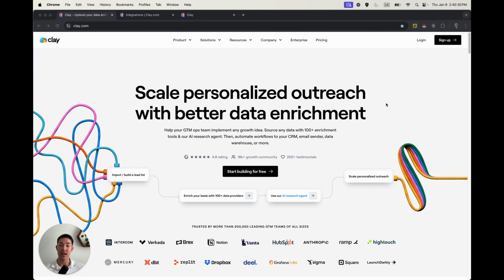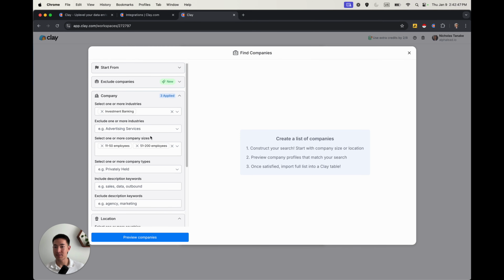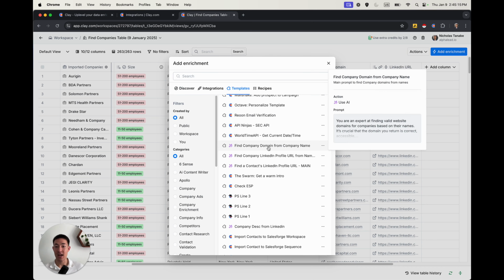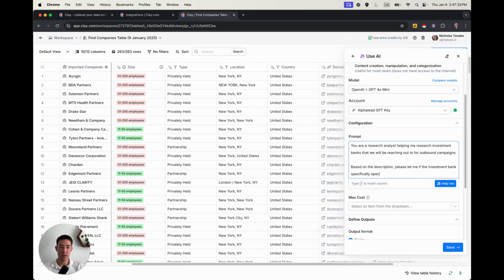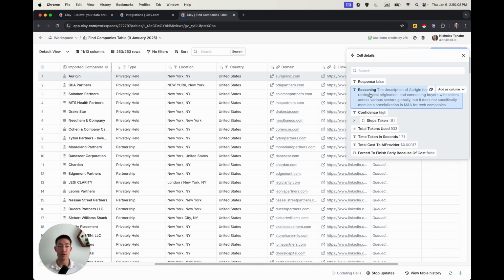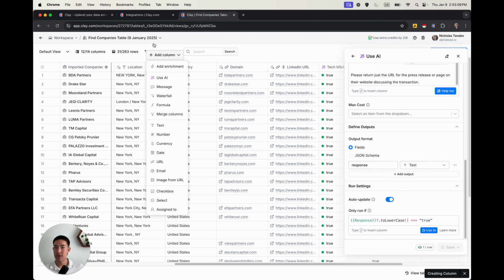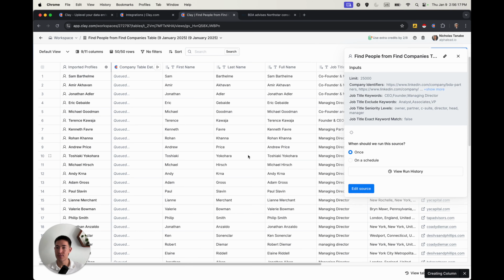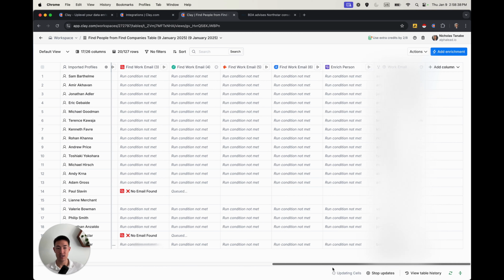Clay.com Tutorial - Basics of Clay.com for AI-Powered Cold Email (2025)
In this video I cover a basic overview of Clay.com, why it's such a powerful tool for cold email, and basic features like creating list of accounts/contacts, running enrichments, AI enrichments, and email waterfalls.